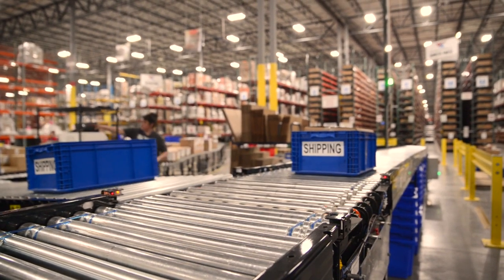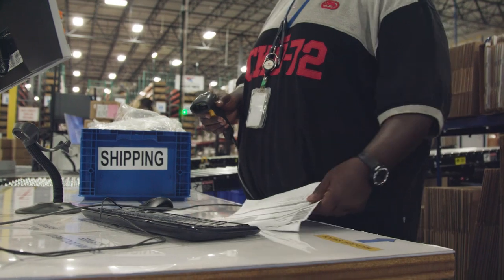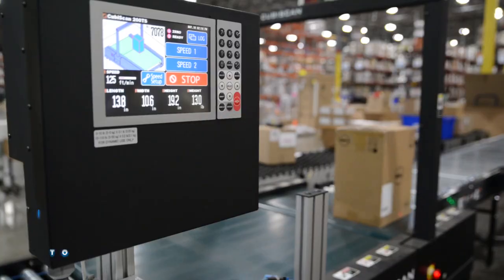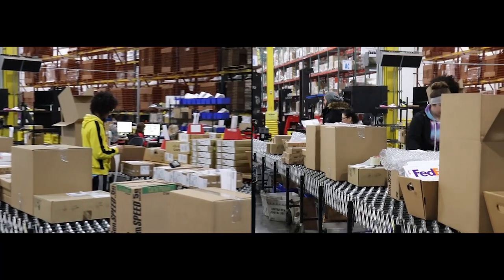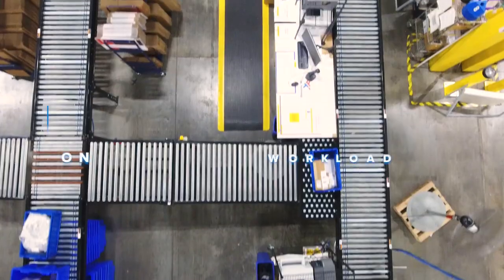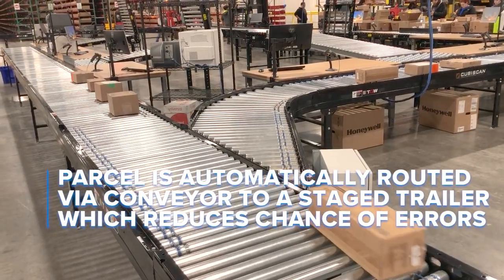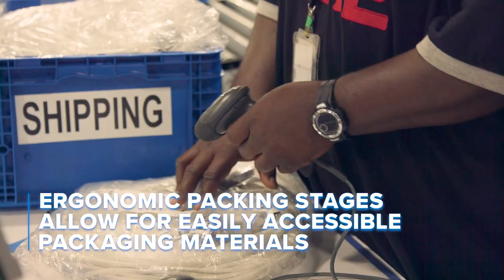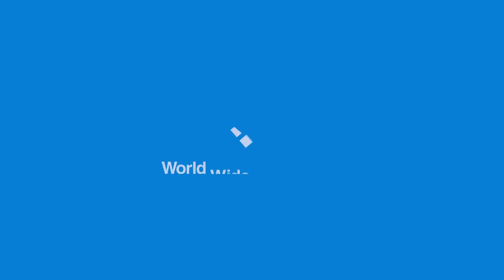Shipping Efficiency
World Wide Technology is always innovating, learn more about how we automated our shipping process to further increase our shipping efficiency. More on innovation within our WWT culture